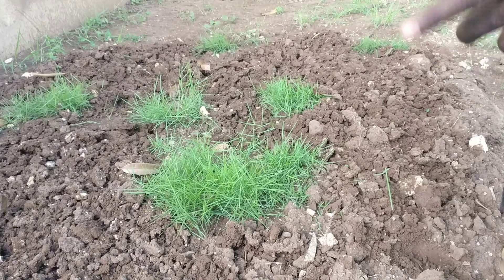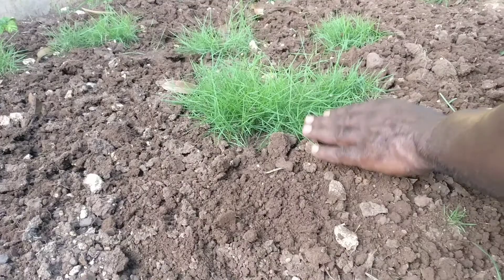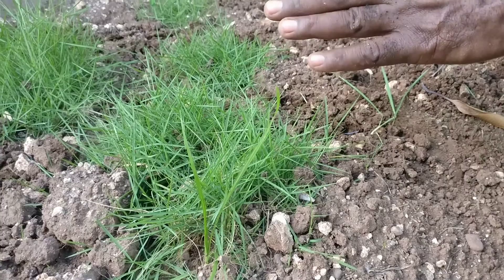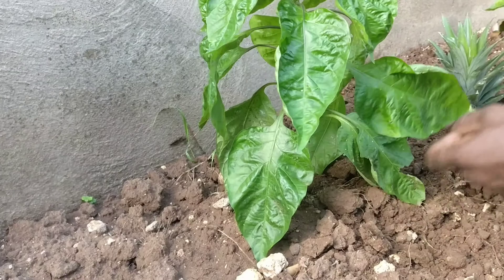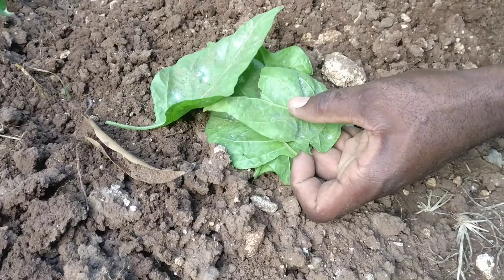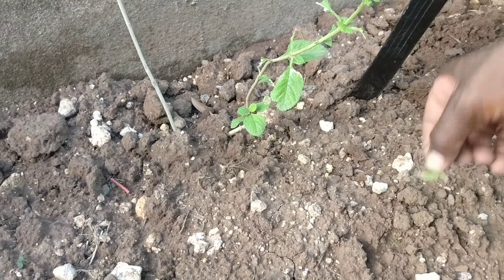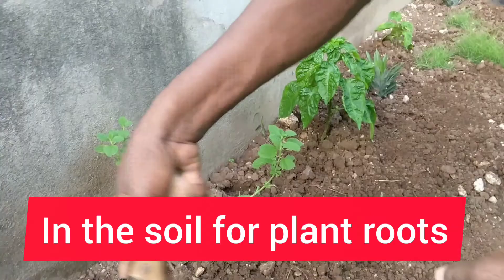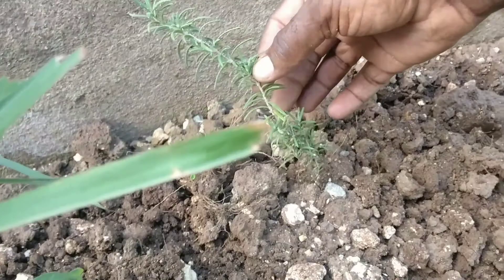HOW TO GET YOUR ZOYSIA GRASS SPREADING FASTER|| Garden Tips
in this video I provided a detailed tutorial on how to grow zoysia grass from plugs faster. I also showed e cultural practices associated with growing zoysia grass and general garden plants.